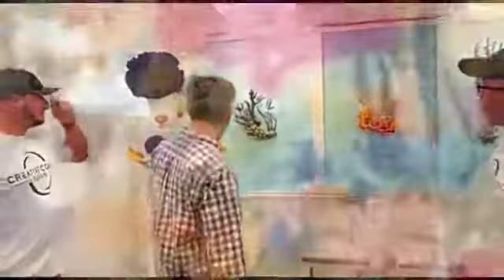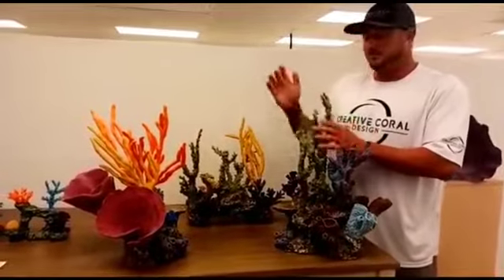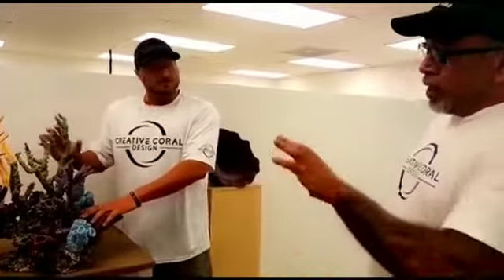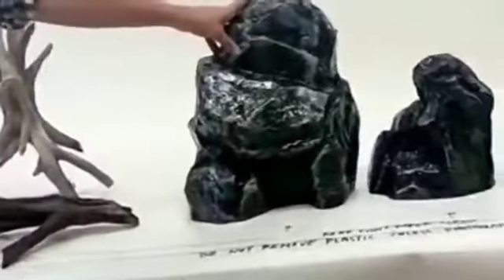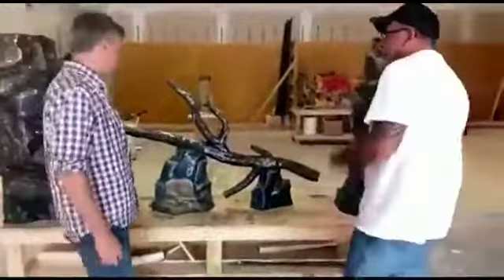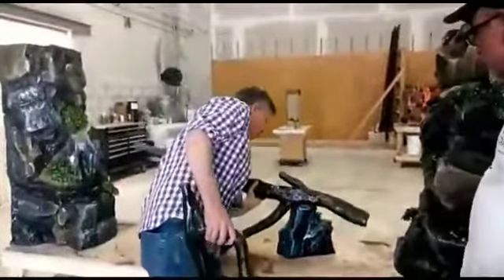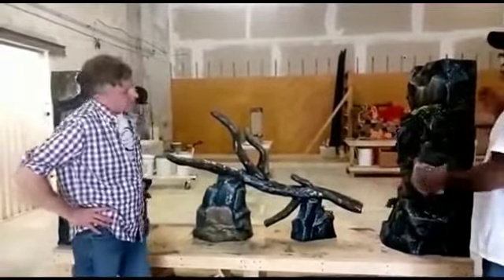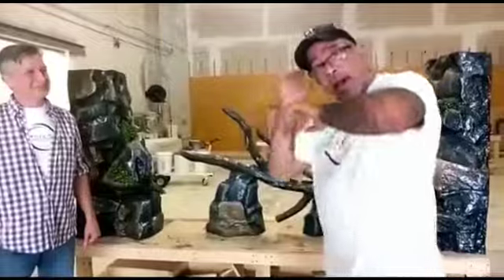[REPOST] Innovation And Inspiration In Aquarium Decor With "Creative Coral Design"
Thank you @garcia_aquatics for visiting and featuring us on your YouTube channel! It was so nice to meet you again. We appreciate you for supporting our business.